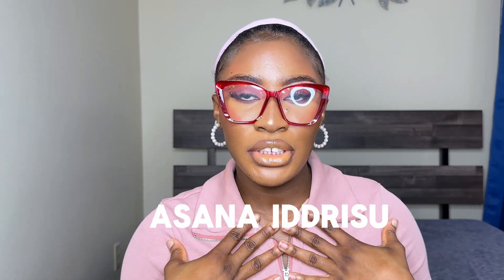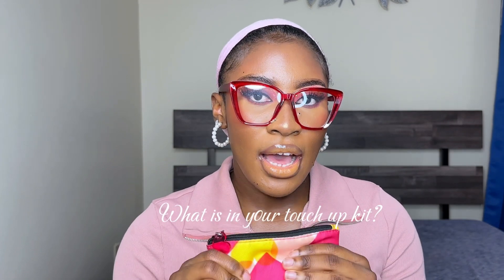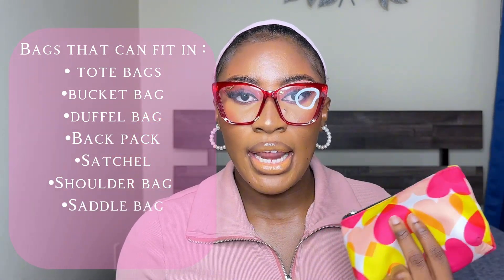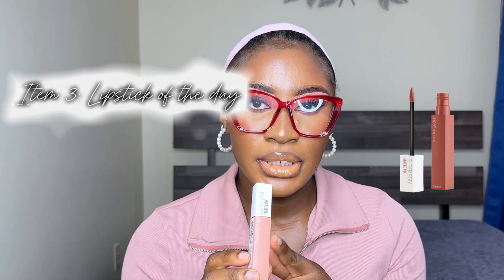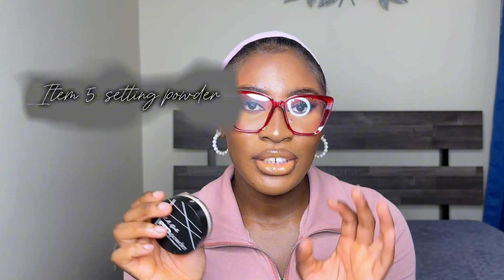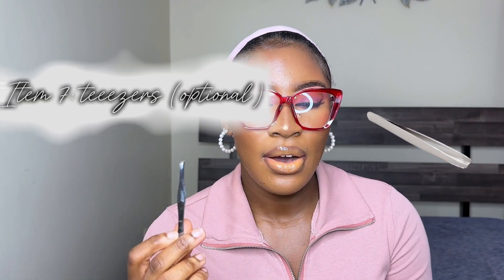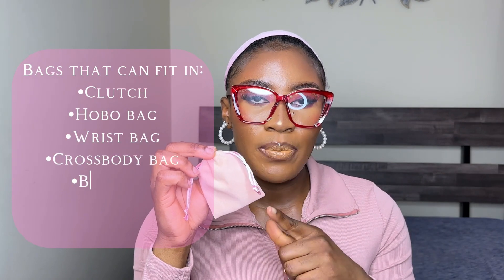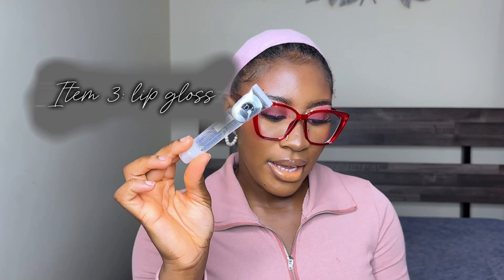What should be in your “TOUCH UP” kit • Everything you need to know!!!!!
Hi babiieeeeeees, hope y'all doing good. Today's video is very short and basically its about what is in my touch up kit. I also want to know if you guys touch up your makeup when its done, put it in the comments below.
XoXo.

Instagram: @_a s a n a_
Tik Tok: A S A N A🌱

CAMERA USED:
iPhone 14 pro max
Lightning: Ring Light